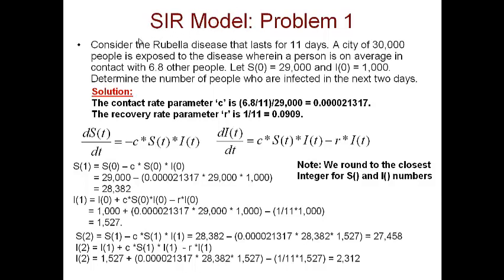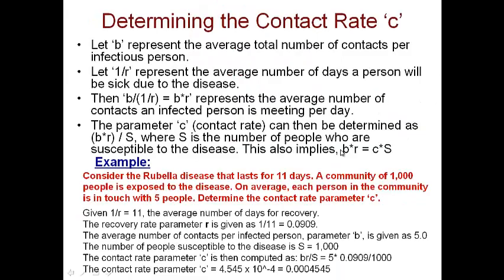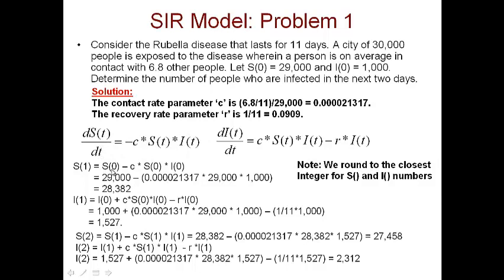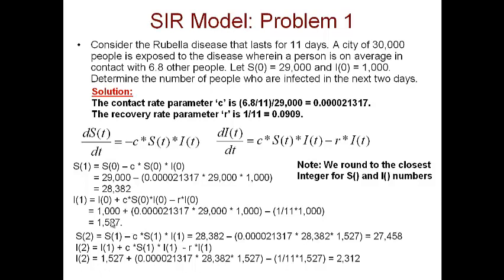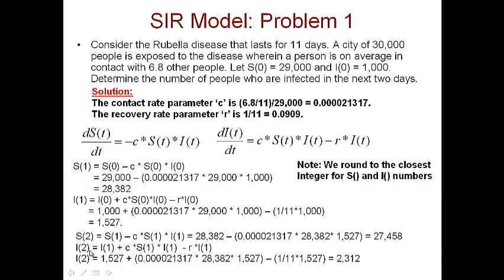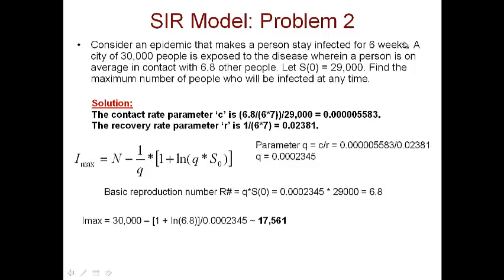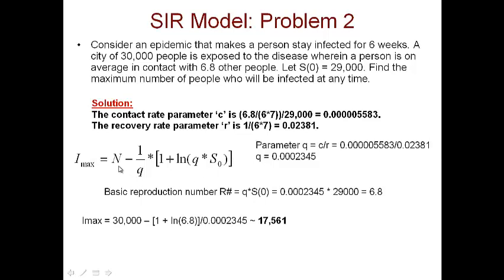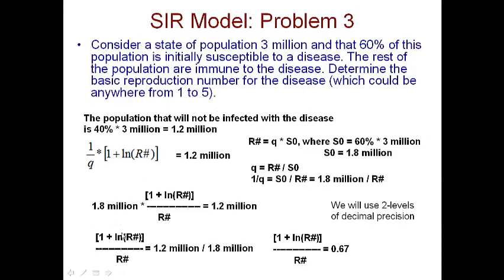9 7 SIR Model Math Problems 1 and 2